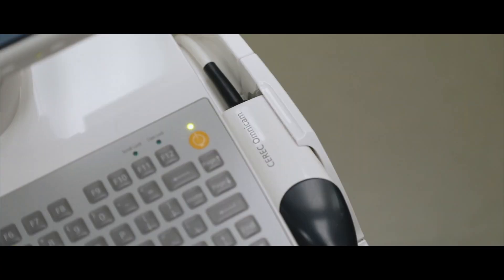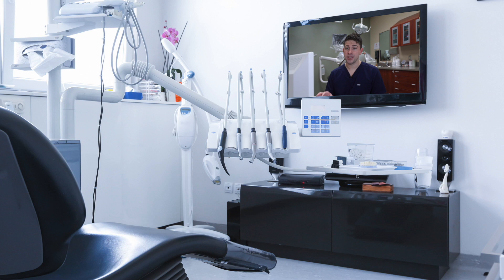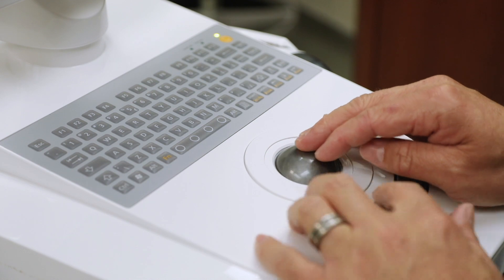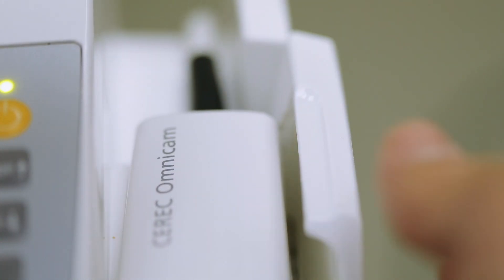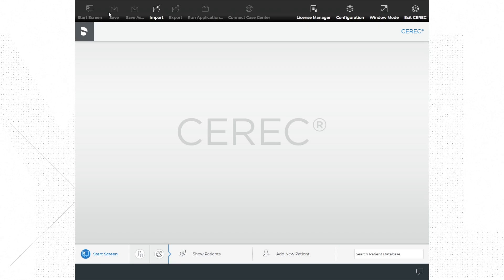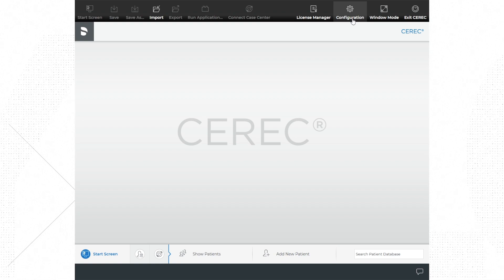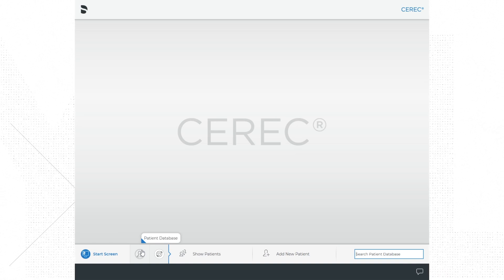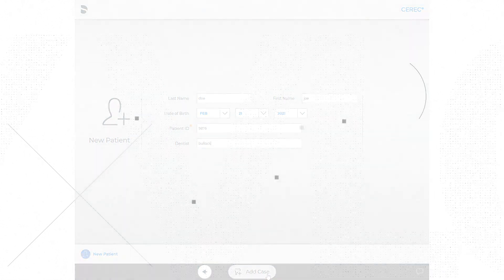Sirona CEREC 5.1.3 CAD/CAM Dental Training - Introduction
Welcome to the first in a series of videos! In six separate videos, you will learn how to use CEREC SW 5.1.3! This is a detailed walkthrough of the software that will familiarize you with the software and all of the features.

Don't forget to download the current CAD/CAM Dentistry Manual by clicking on the above link!